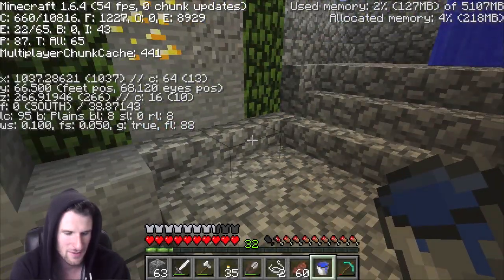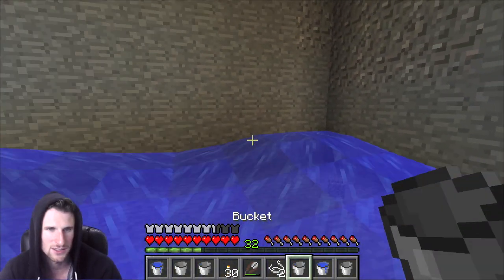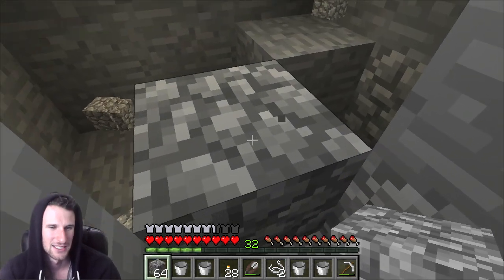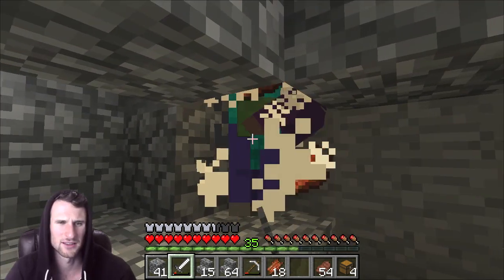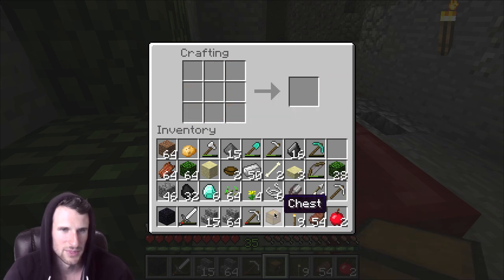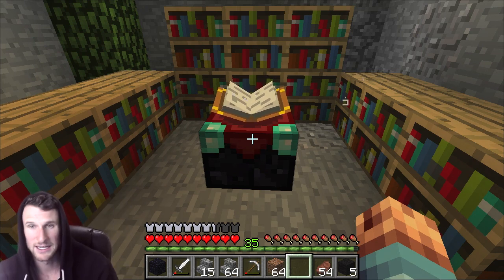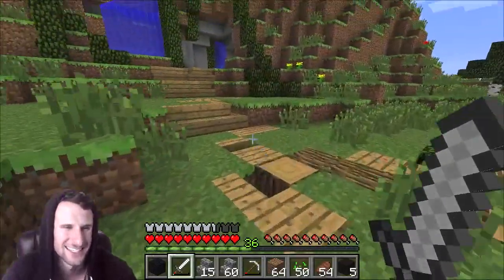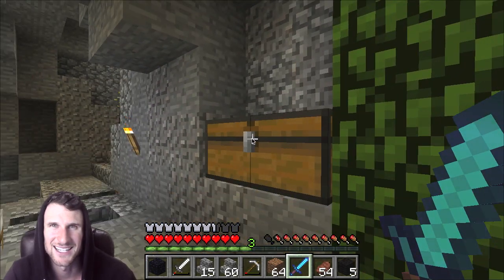MINECRAFT :: Spawner XP Farm